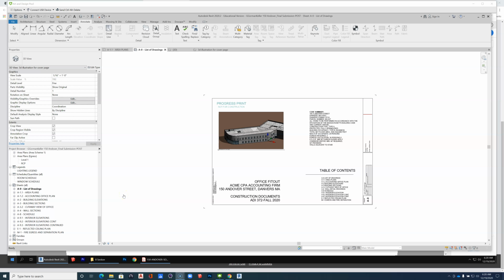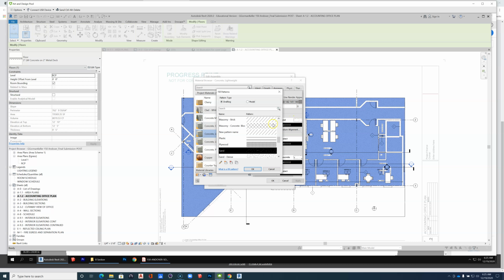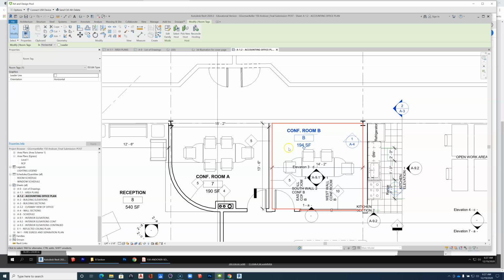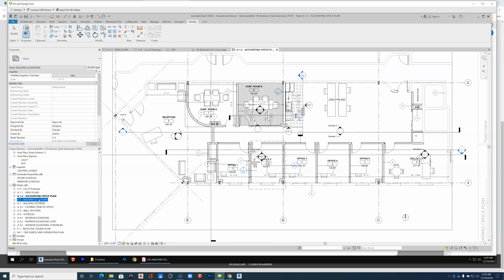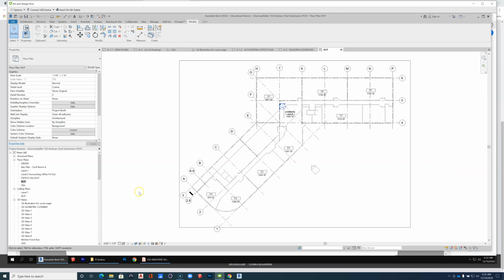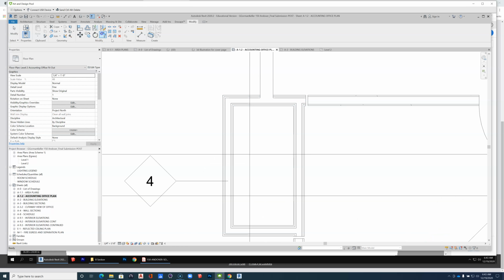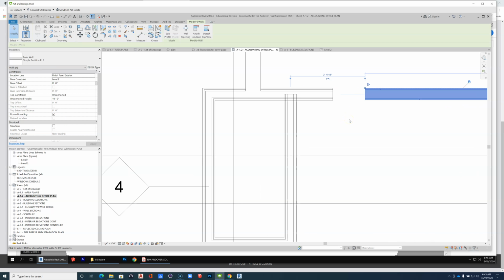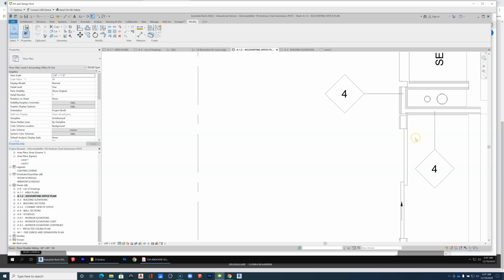fix final revit part 2